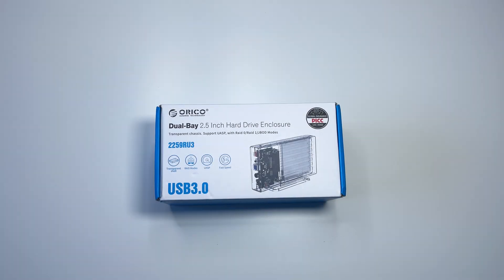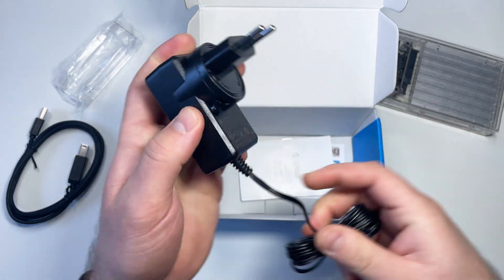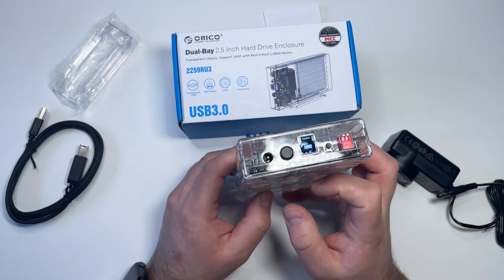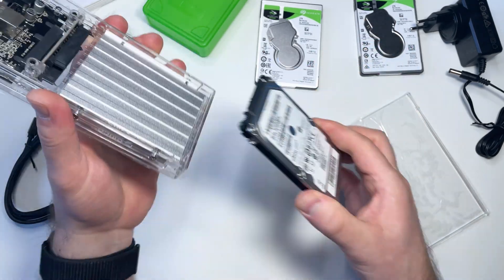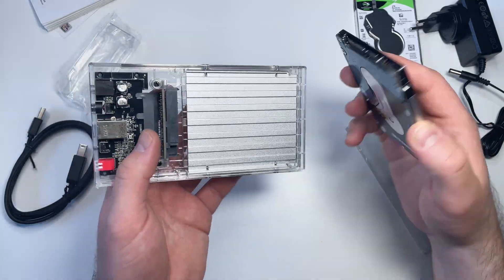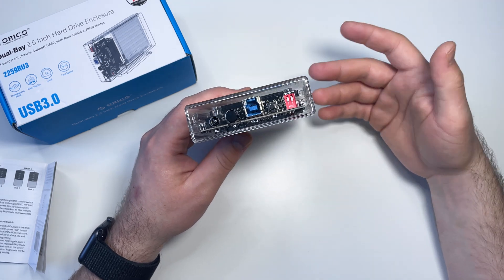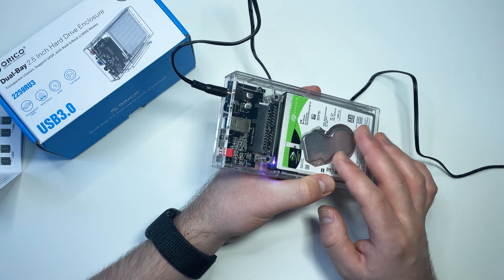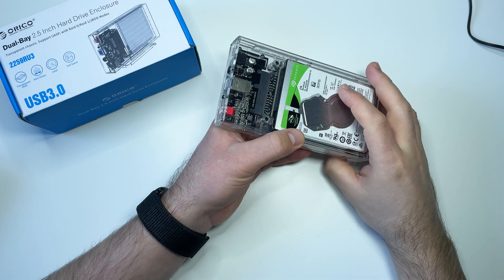Dual SATA 2.5'' Drive USB Enclosure with RAID support - Orico 2259RU3 Review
Orico 2259RU3 is a compact external enclosure for two 2.5'' SATA drives, which connects to a computer using a USB 3.0 interface. The device has support for RAID modes, which will allow you to double transfer speed using RAID 0. You can also securely store data simultaneously on two disks using mirroring with RAID 1. By default, the enclosure is configured to operate two disks independently of each other, you use only one connection for two devices inside the enclosure.

In this video you will see the unboxing of the enclosure, switching of modes manual, as well as tests of the speed of data exchange with disks.

If you are interested in this product, you can purchase it using the following links:

Dual-bay 2.5'' SATA with RAID and USB 3.0 Type-B:

Dual-bay 2.5'' SATA without RAID and with USB 3.0 Type-B:

Dual-bay 2.5'' SATA with/without RAID and with USB 3.0 Type-C:

Dual-bay 3.5'' SATA with RAID and USB 3.0 Type-B:

Dual-bay 3.5'' SATA without RAID and with USB 3.0 Type-B

Storage box for 2.5'' HDDs/SSDs:

Storage box for 3.5'' HDDs:

Tripod with flexible arm orientation

Tripod phone mount with cold shoe and rotation